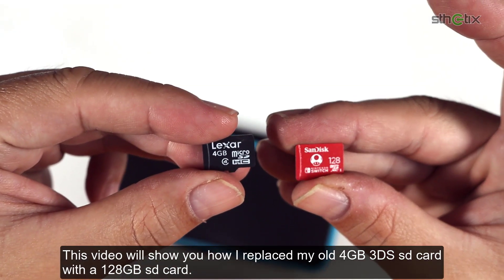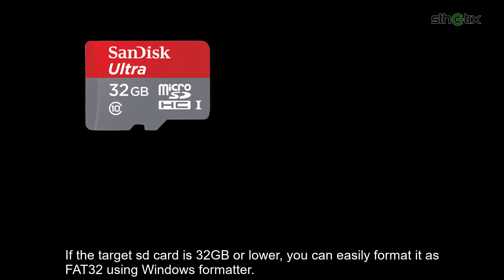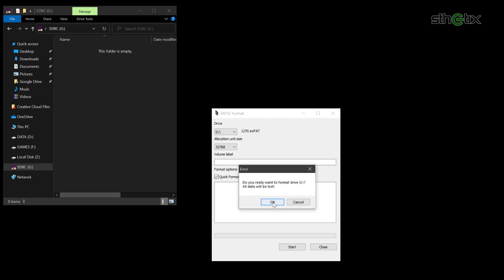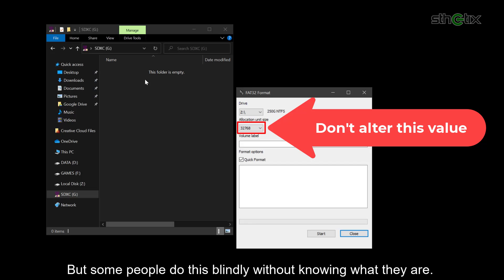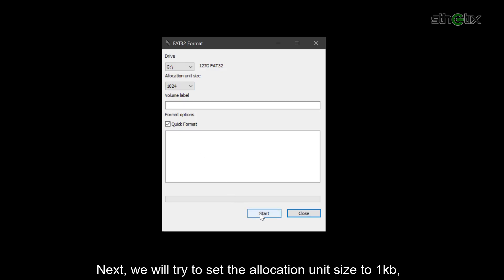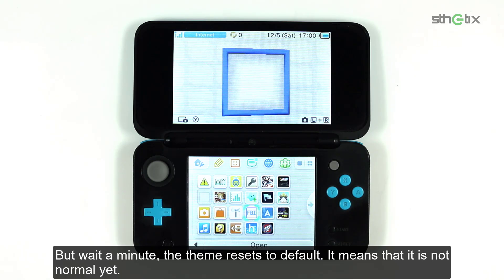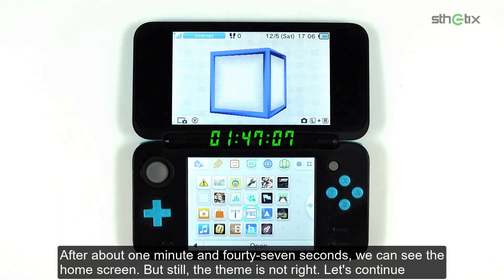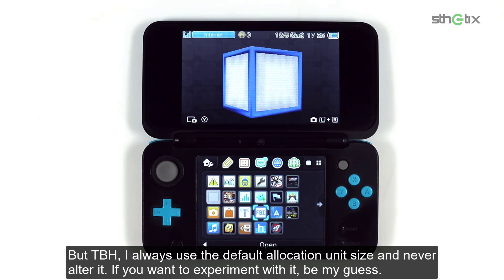REPLACING OR UPGRADING THE 3DS SD CARD WITHOUT LOSING ANYTHING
Use this guide or the older guide to replace your old 3ds sd card to higher capacity sd card without losing anything. This guide applies to other device too like the Nintendo Switch, without any hidden partition.
LINK

MUSIC